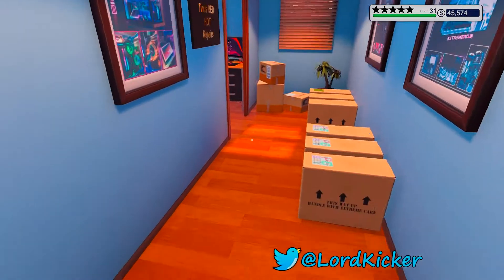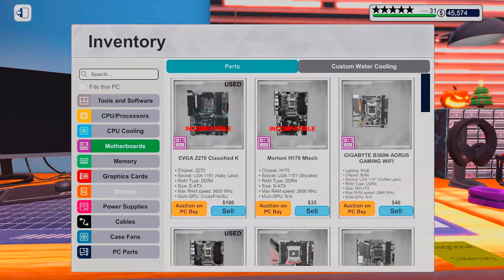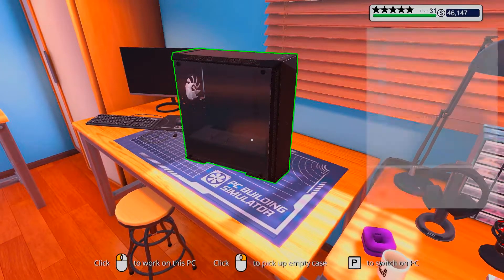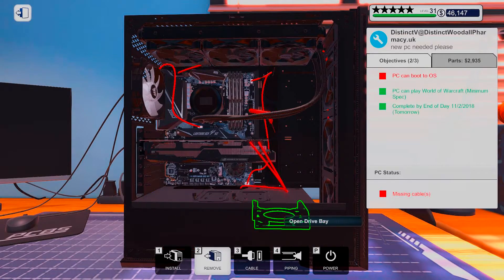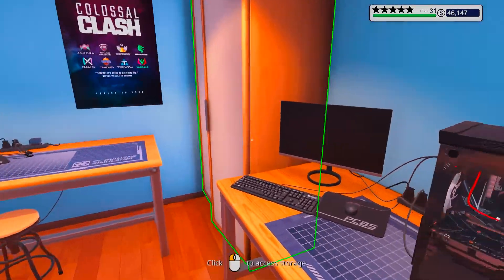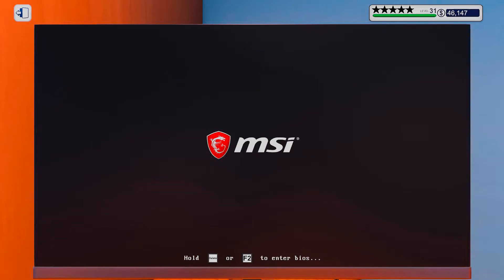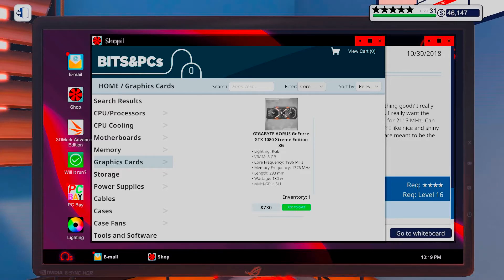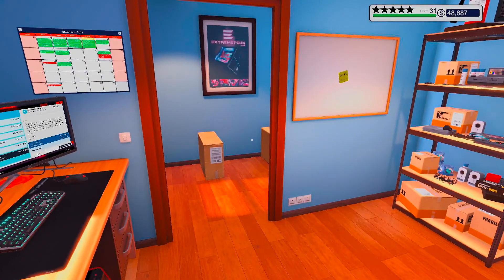Let's Play PC Building Simulator EP620